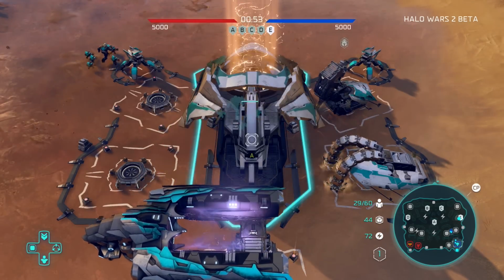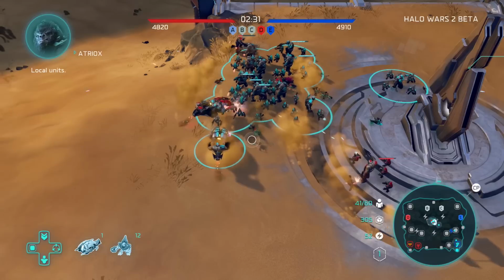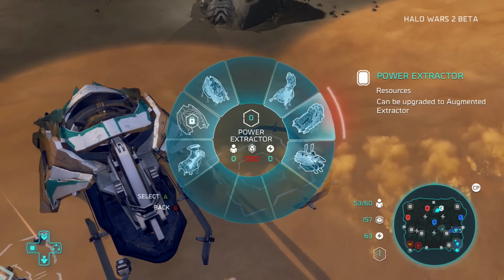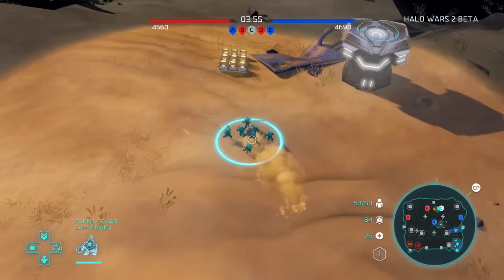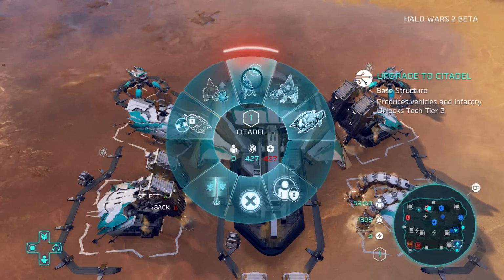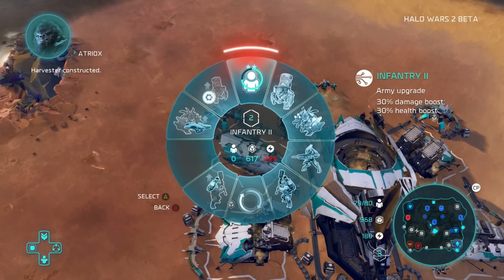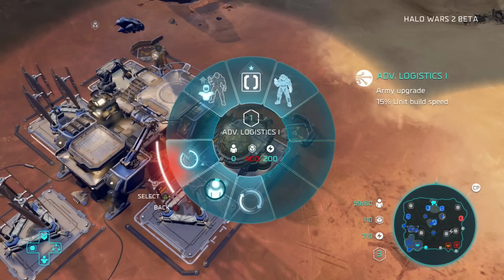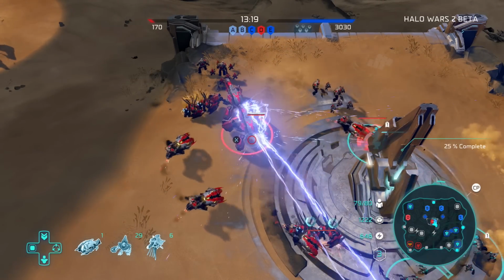Halo Wars 2 Quick Easy Tips To Succeed | Diamond 1 Gameplay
Here are over 10+ Easy Quick Tips to help you win more in the Halo Wars 2 Beta. I'm a Diamond player in the beta who is new to Halo Wars but not new to RTS.

[Halo Wars 2] © Microsoft Corporation. [Halo Wars 2 Quick Easy Tips To Succeed] was created under Microsoft's "Game Content Usage Rules" using assets from [Halo Wars 2], and it is not endorsed by or affiliated with Microsoft